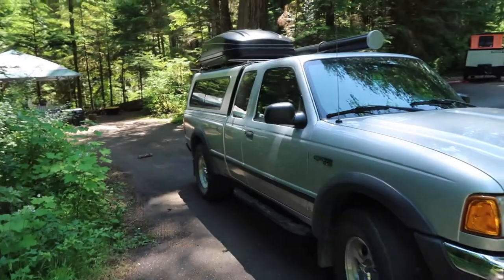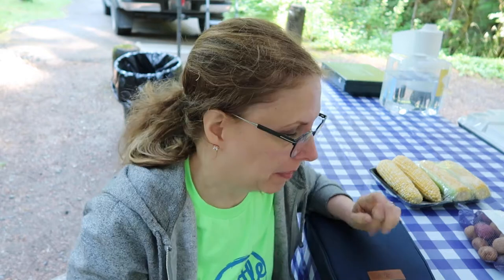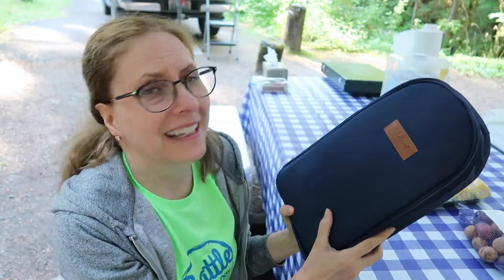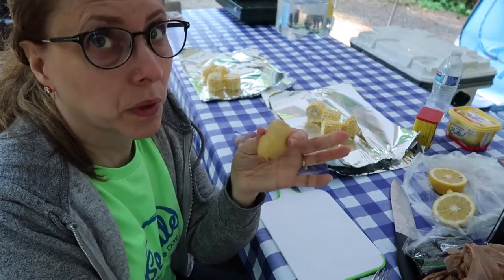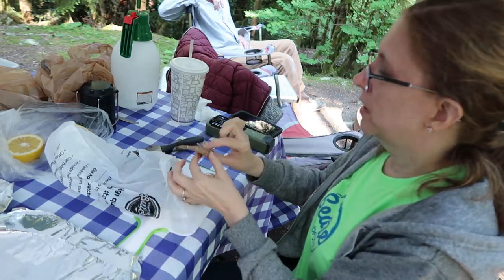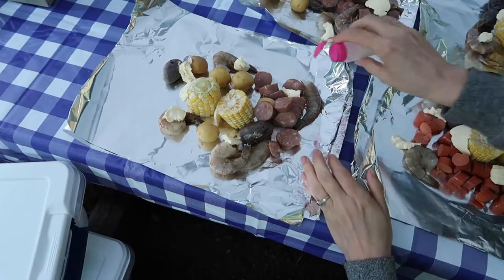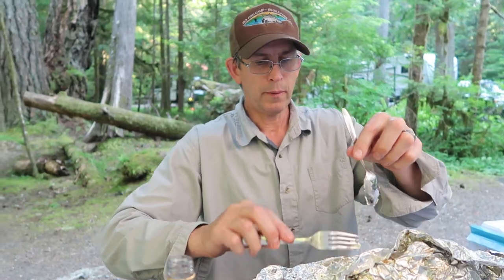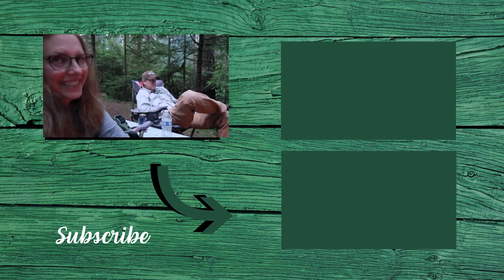Shrimp Boil on the Campfire Truck Camping | Part 4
We’re Jerry and Diana. For the Fourth of July weekend, we truck camped in the Olympic National Park in Washington State. Last night Jerry burnt his hand and then our truck broke down at Hurricane Ridge. We left the truck in a church parking lot and spent the night in a motel in Post Angeles. Jerry fixed the truck, we went to breakfast, and we made our way back to the our site in the Heart O the Hills campground.